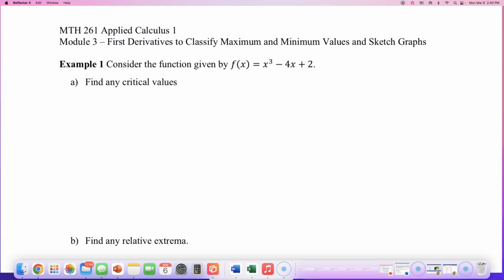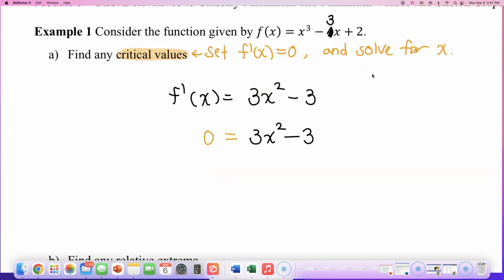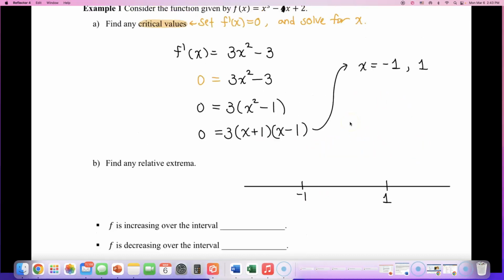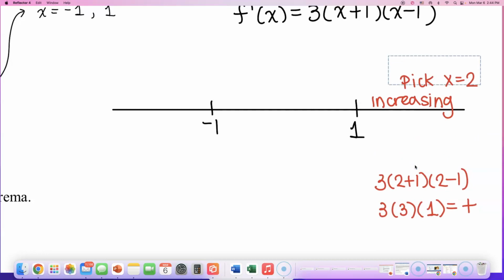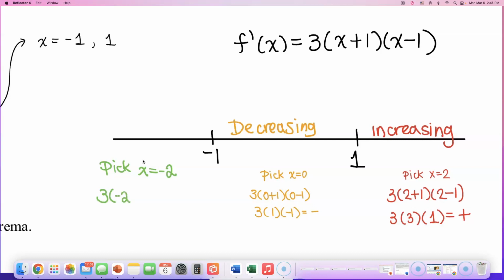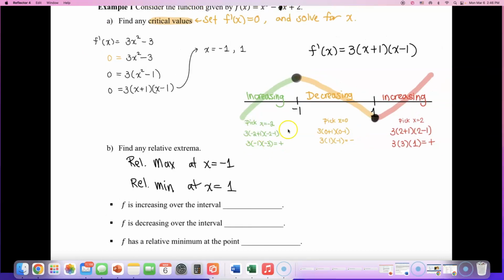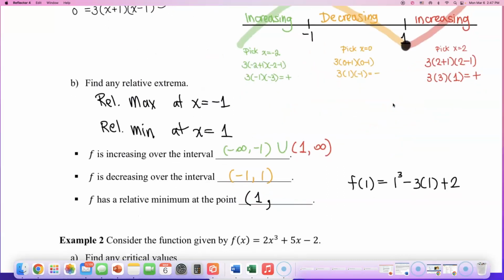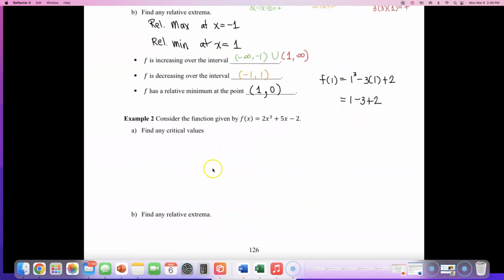MTH 261 Section 3.1 Example 1 on page 126